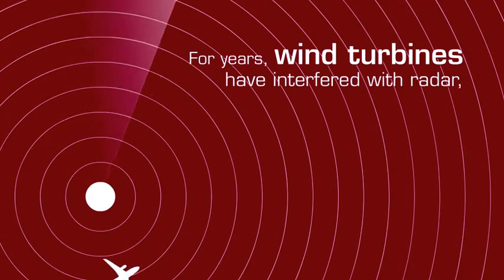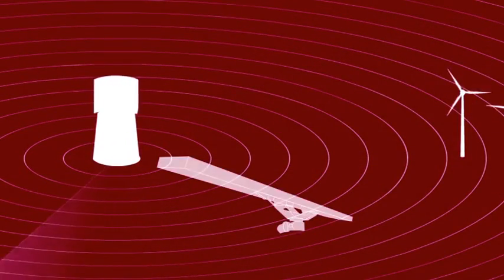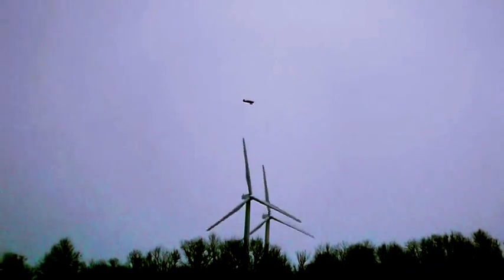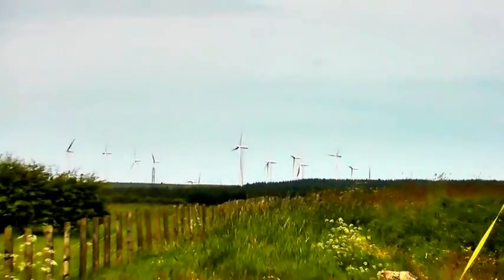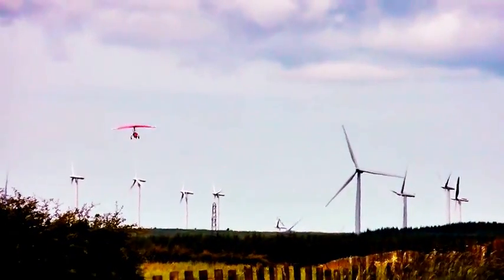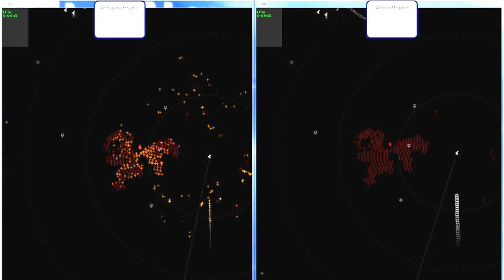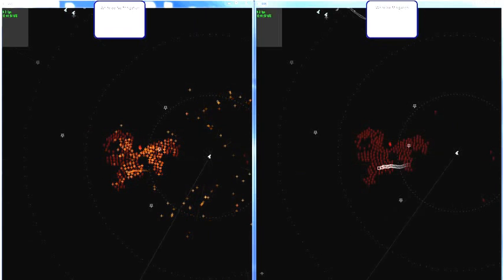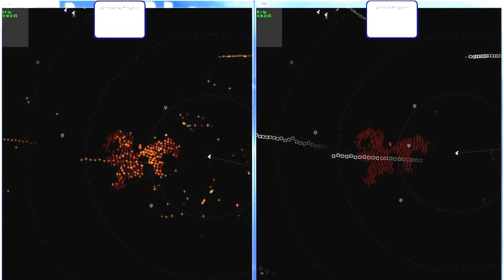C Speed LightWave Radar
LightWave is a low cost, S band primary surveillance radar system designed to provide surveillance for low RCS targets in challenging clutter environments.